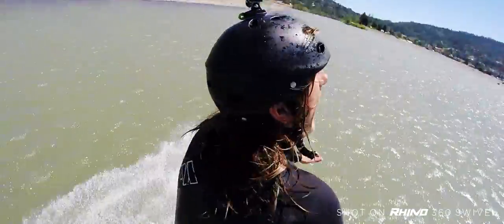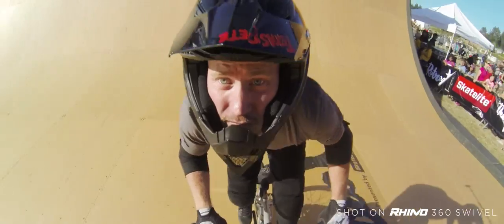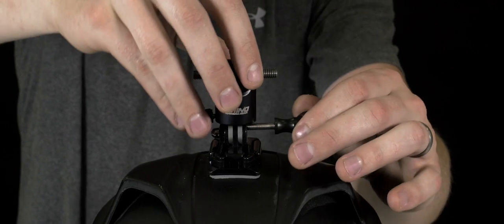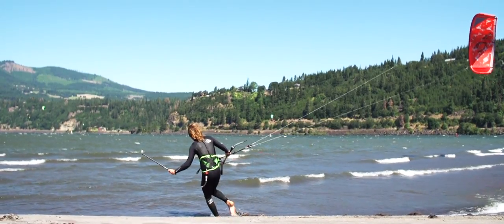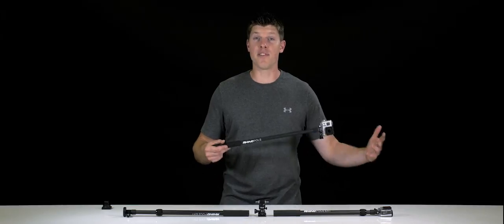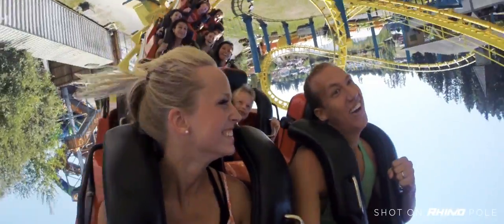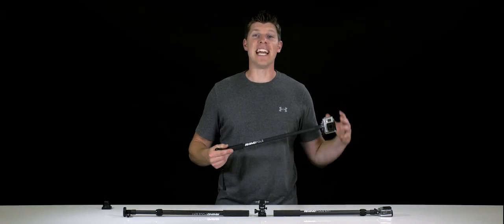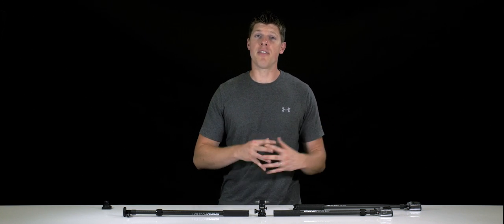Rhino GoPro Accessories: 360 Swivel & Poles for GoPro Cameras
GoPro cameras have changed the way we film adventure, sports, and even our lives. During the explosion of POV cameras, third party GoPro accessories and mounts played a huge part in allowing people to capture incredible footage.

Our company started out building accessories for GoPro cameras and after years of testing and feedback, we’re excited to introduce a new line of lightweight, durable GoPro accessories.